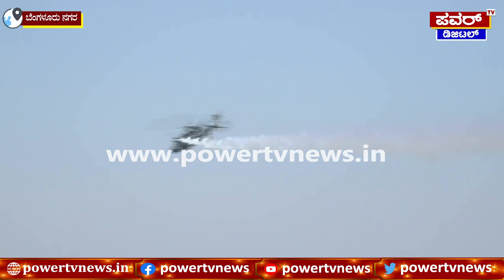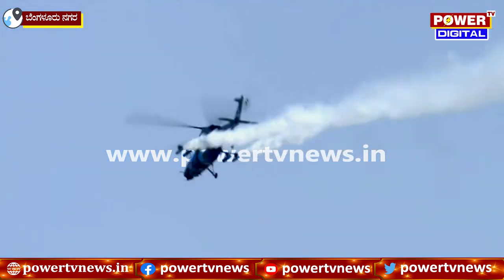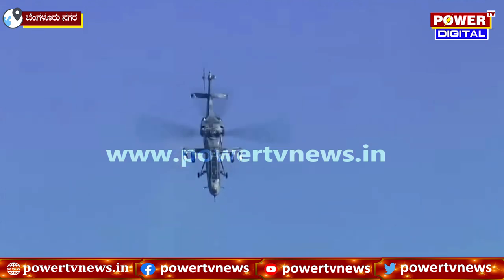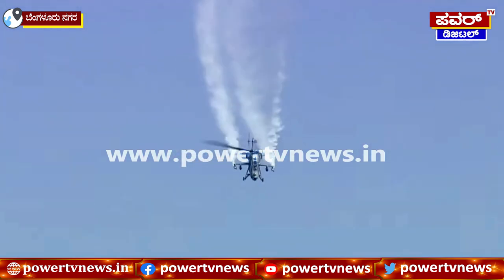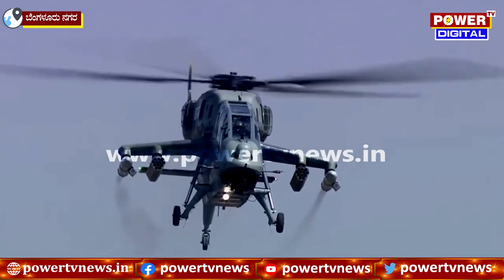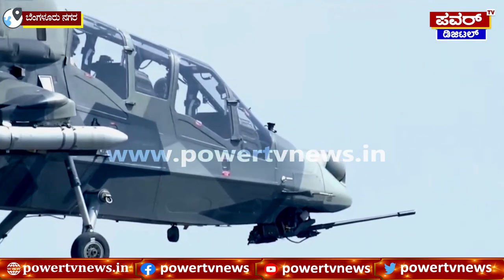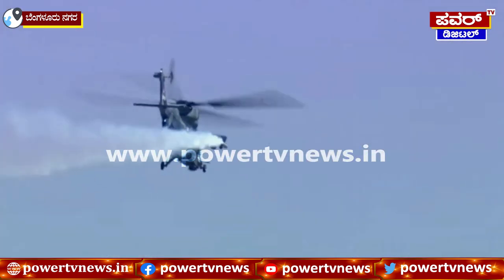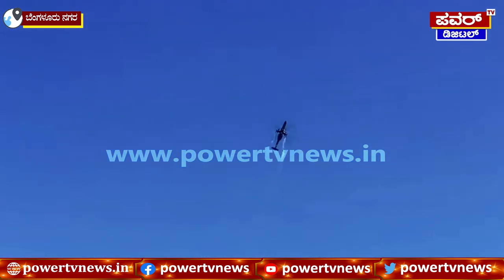Aero India 2023 : ಬಾನಂಗಳದಲ್ಲಿ ಲೋಹದ ಹಕ್ಕಿಗಳ ಕಲರವ | prachand helicopter | Bengaluru | Power TV News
Download ffreedom app and apply coupon “POWERTV” to avail Rs 3000 scholarship instantly

POWER TV, as the name says it is filled with exuberant energy, concern and passion for societal health. no nudity, no negativity and of course, no nonsense.

Power Tv News live is a 24/7 Kannada news channel. One Of The Most Trusted Kannada news channel for Live Updates, Investigative journalism, Breaking News, Political News, Crime, Entertainment News and Film news, Sandalwood, Sports News, Sting Operations.

Power TV | Power TV News | Power TV Latest Updates | Power TV News Kannada | Filmy Power | Power Latest News | Power Breaking News | Power Trending News | Power TV Karnataka

More Updates Keep Following Us